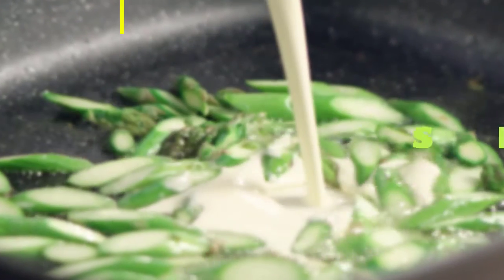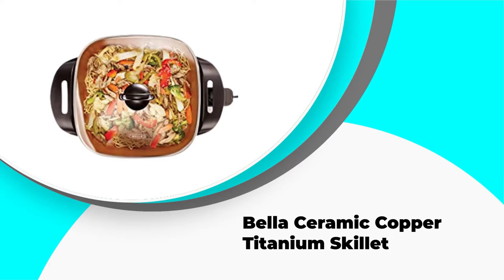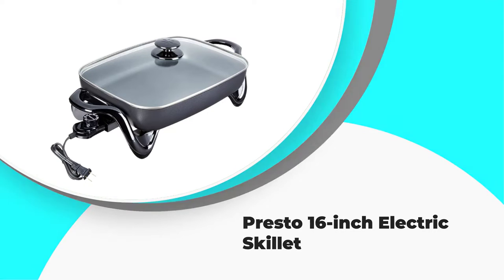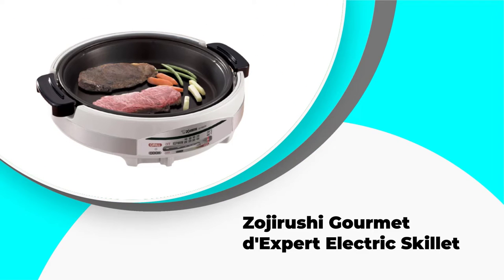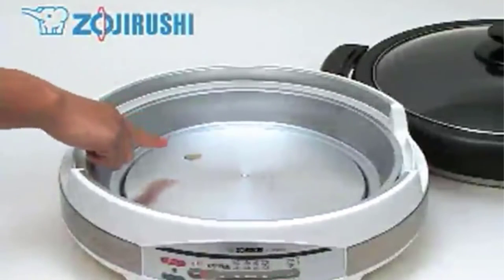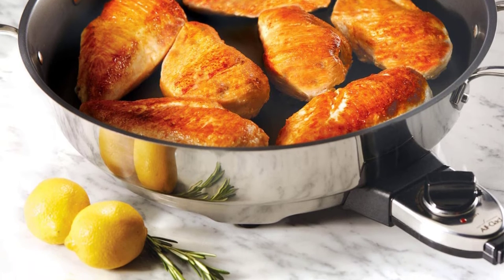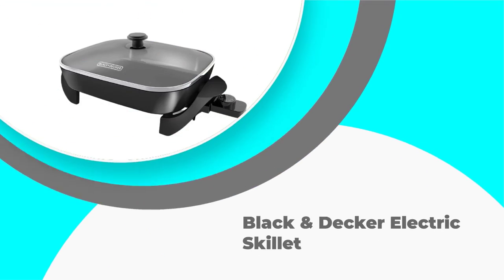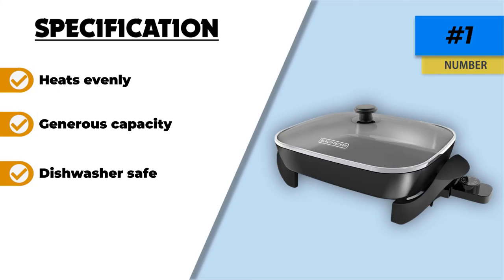🔶Top 5: Best Electric Frying Pan In 2025 🏆 [ Budget Electric Frying Pan Amazon ]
► Links to the Best Electric Frying Pan we listed in this video:

⬇️Check Show More⬇️
☄️1. Black & Decker Electric Skillet
📌Amazon Prices
☄️2.All-Clad Electric Nonstick Skillet
📌Amazon Prices
☄️3.Zojirushi Gourmet d'Expert Electric Skillet
📌Amazon Prices
☄️4.Presto 16-inch Electric Skillet
📌Amazon Prices
☄️5.Bella Ceramic Copper Titanium Skillet
📌Amazon Prices

Table of Contents:
0:00​​ - Intro
0:57 - Bella Ceramic Copper Titanium Skillet
2:28 -  Presto 16-inch Electric Skillet
2:44 -  Zojirushi Gourmet d'Expert Electric Skillet
3:45 -  All-Clad Electric Nonstick Skillet
4:38 - Black & Decker Electric Skillet